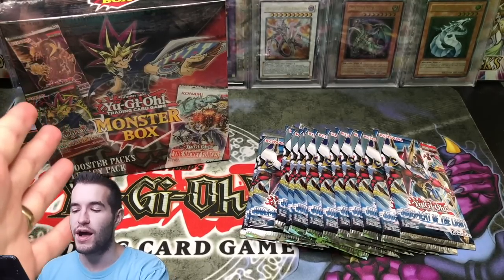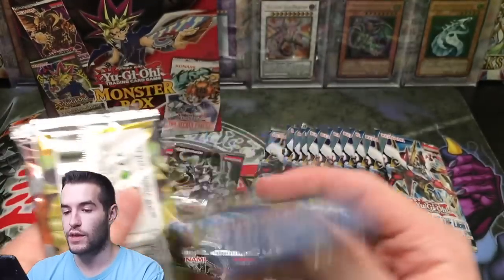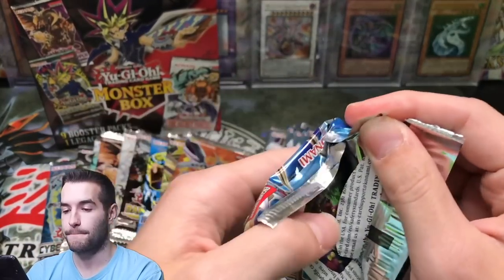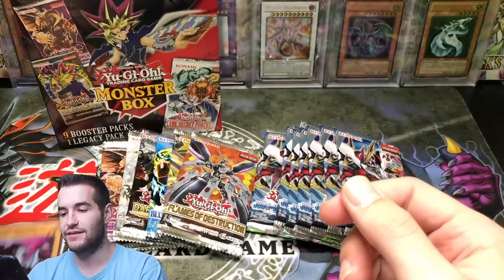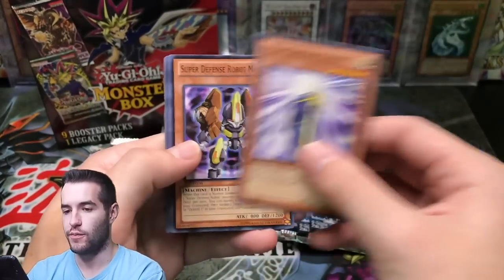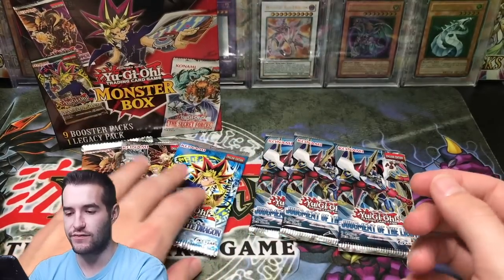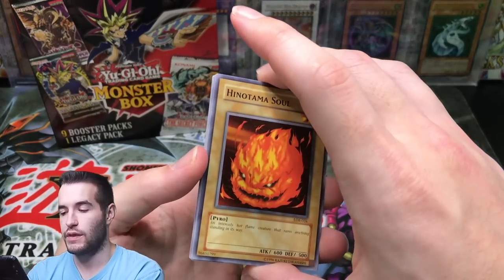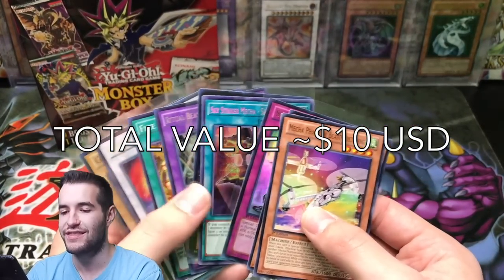THE BEST MYSTERY PRODUCT EVER! MONSTER BOX Mystery Yugioh Cards Opening!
1) Like the video!
3) Answer the question at the beginning of the video in the comments!

EBAY LINK!

In today's video I will be opening a Monster Box as well as more Judgment of the Light packs!